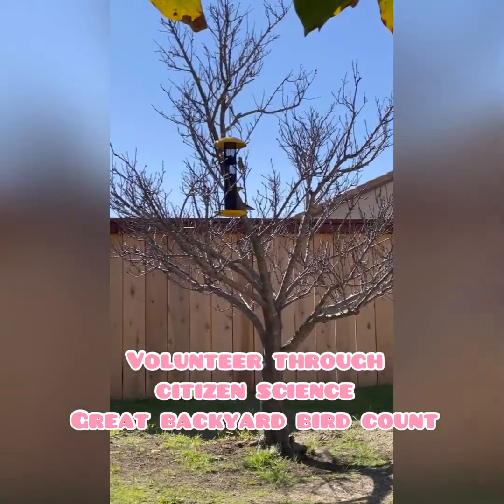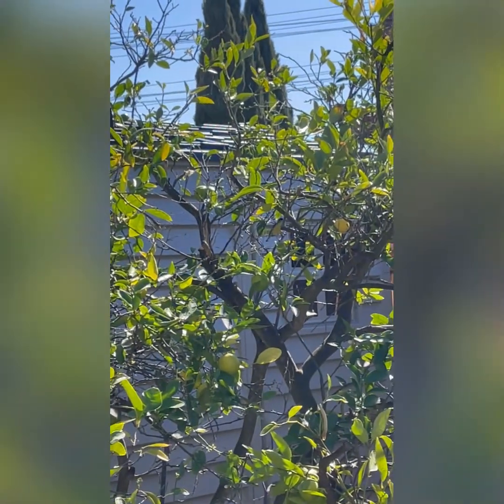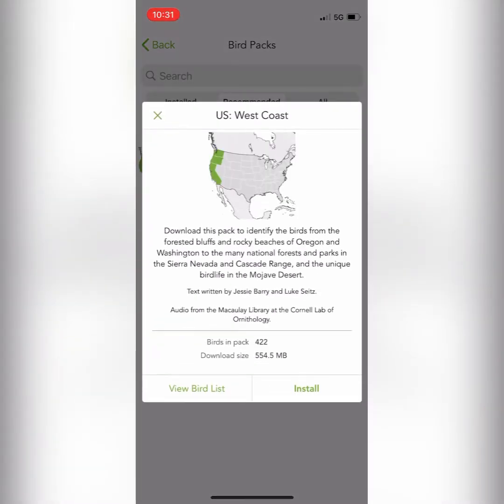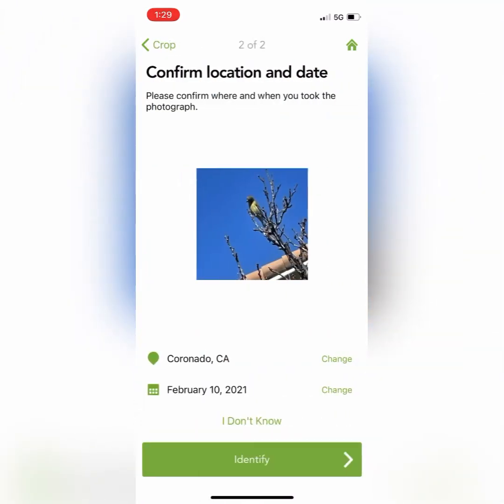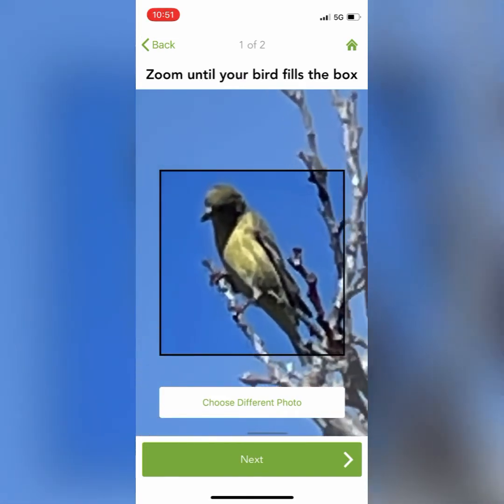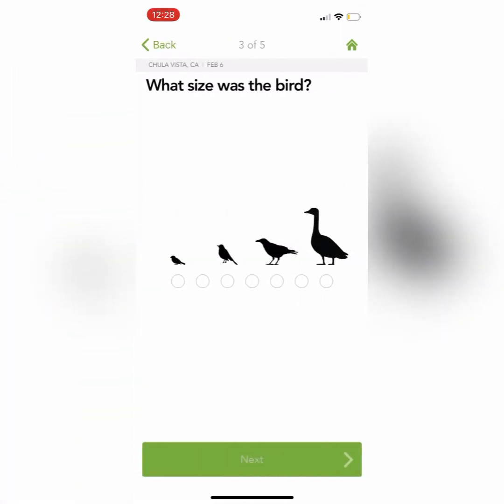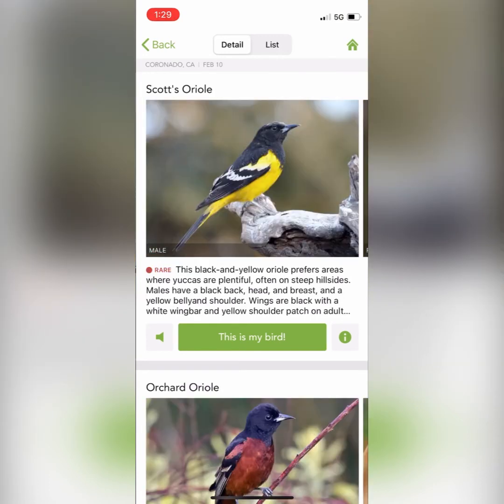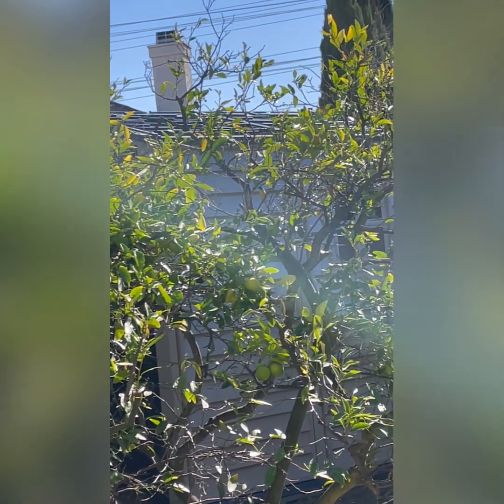Volunteer through Citizen Science: Great Backyard Bird Count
This year, the Great Backyard Bird count takes places February 12-15. Learn how to use Merlin Bird ID to join the campaign! You can get volunteer credit for your research, by filling out this Google form